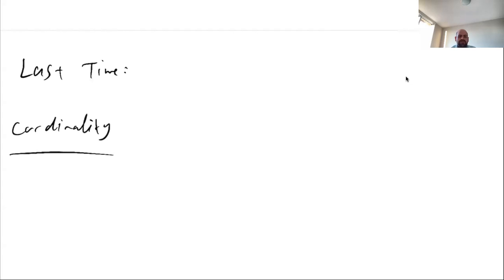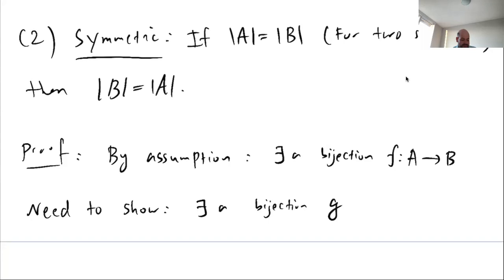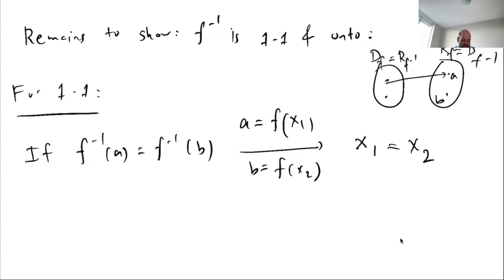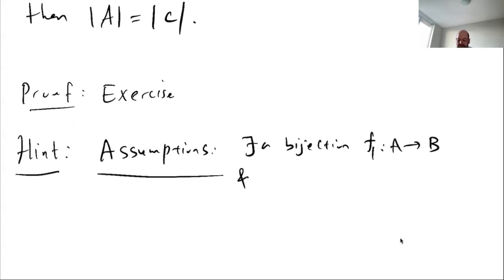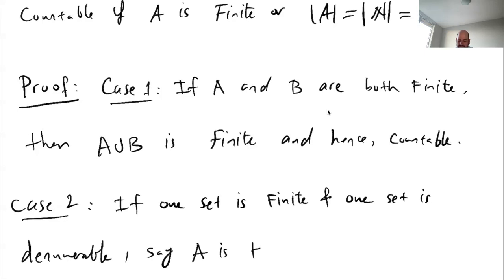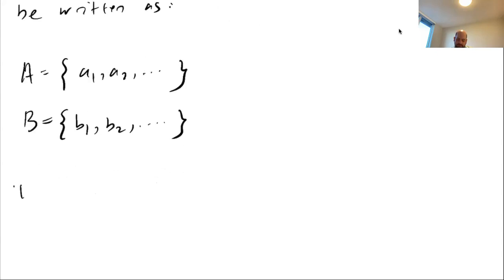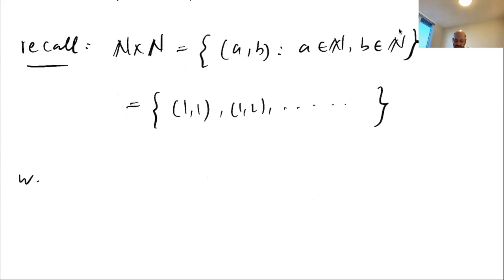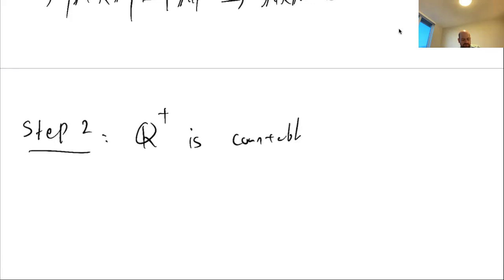Lecture 8 (Discrete Mathematics I, Fall 2021)-part 1